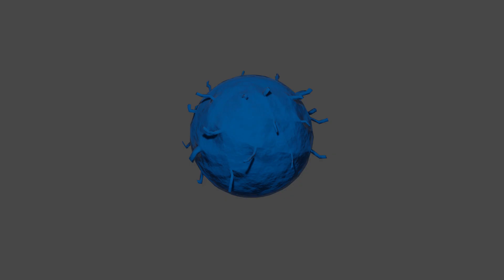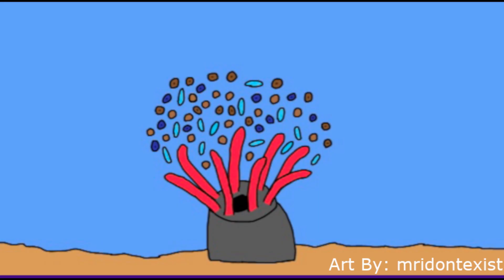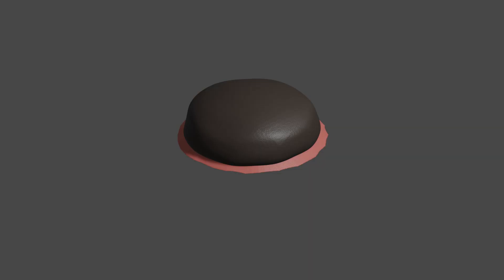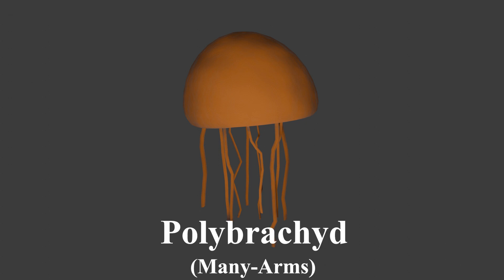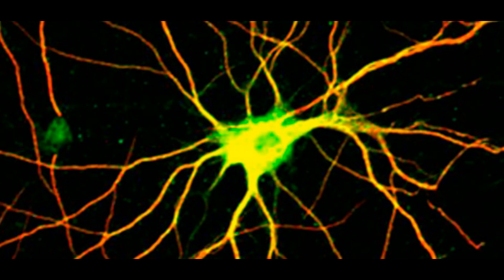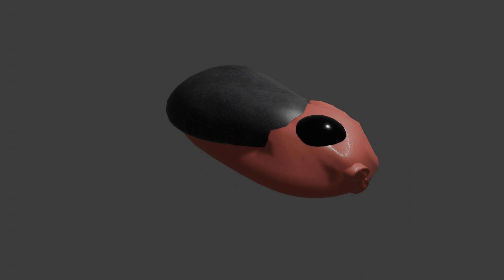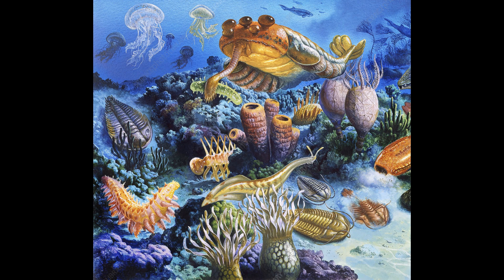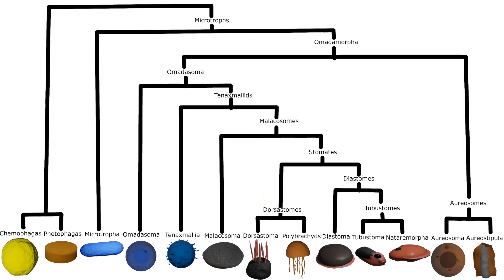Primin B EP1 Multicellularity and Diversification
Artist Credits:
anaverageavacado_98491 - Tubustome breathing structure and Ecosystem picture
mridontexist - Dorsastoma feeding and group of dorsastome larvae feeding